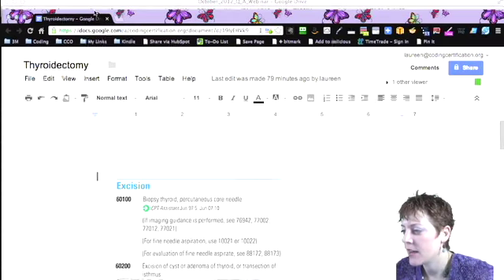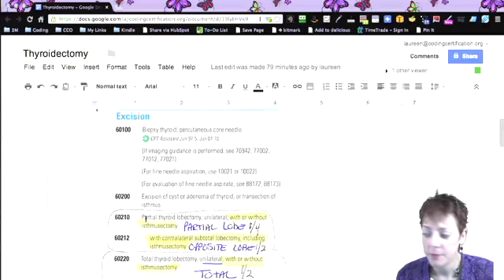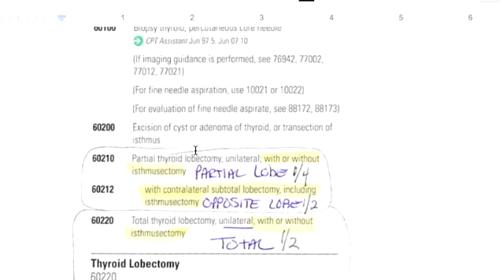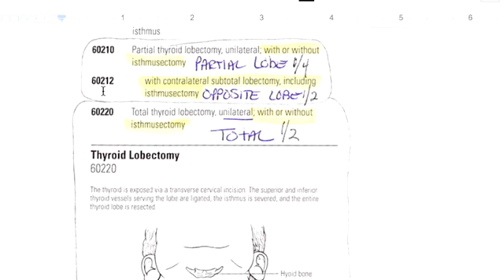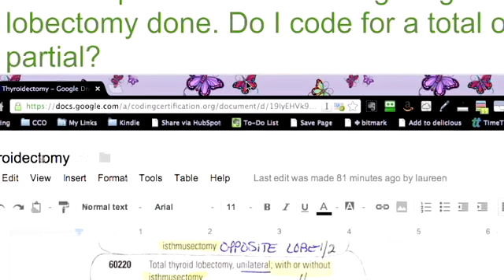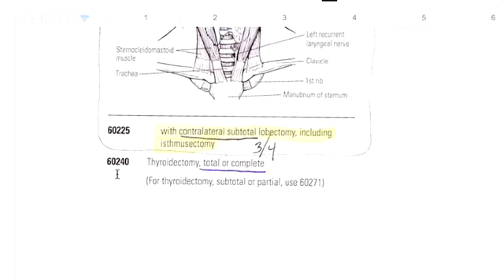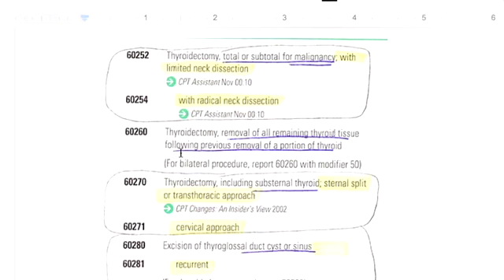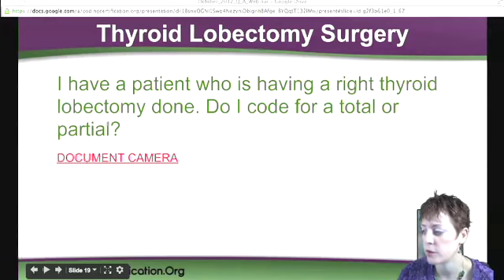CPT Code for Thyroidectomy — CPT Coding Guidelines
Alright so this question is on thyroidectomies. It was, "I have a patient who's having a right thyroid lobectomy done. Do I code for a total or a partial?" So let me go through my little thyroid spiel. This... what comes to mind immediately is think of a butterfly and there's a picture in CPT that if you... you can kind of visualize it and it does look like a butterfly, like the 2 wings on either side and then that middle little on the thyroid. It's called the isthmus. I always sound like I'm lisping when I talk about the deal in the middle here.

So when you look at the codes, if you think of the butterfly... because some of them will say they did you know, one lobe. Some will say they did part of one lobe and part of another lobe so let's go through that. Now that you have the visual of a butterfly in mind with the isthmus in the middle, the first two codes are a biopsy and then an excision of an adenoma or cyst. But this is where they start for the thyroidectomy code. 60210 is partial thyroid lobectomy, unilateral and this is with or without the isthmus so with or without the middle portion.

So this is actually supposed to look like ¼ so ¼ of the butterfly is being removed because there's 2 lobes, a right and left lobe. So they're doing a partial lobectomy on one side. So that's why I think of it as ¼ of the butterfly.

Now 6021 says with the contralateral, which means opposite side, subtotal lobectomy including the isthmus. So think of that as half the butterfly. It's not one whole lobe. It could be the upper of the right and the lower of the left or the upper of the right and the upper of the left. You get the idea but basically, half the butterfly is being removed.

60220 is a total thyroid lobectomy, unilateral. So that would be the answer for your question here, having the right thyroid lobectomy done. If they're removing the whole lobe, that's what's you're going to use, 60220. And so that's half the butterfly but it's one side, right or left. And again, it's with or without the isthmus. You don't code that separate if they do it.

And then 60225 is what contralateral subtotal lobectomy. So they had half the butterfly on the right side gone and now, they're taking a little bit on the opposite side. So I view that as ¾ of the butterfly gone. And then your 60240 is a thyroidectomy -- total or complete so the whole butterfly is gone.

And then if you are doing a total or subtotal for malignancy, so there's a cancer, with a limited neck dissection then you're going to go beyond that. You're going to get into these 60252 codes. So limited neck dissection versus radical neck dissection.

And then 60260, this is also called a completion thyroidectomy in that they remove part of the tissue in one operative session and now they're coming back and removing the rest of the thyroid. So this is a thyroidectomy, removal of all remaining thyroid tissue following previous removal of a portion.

Okay and then this 60270 -- thyroidectomy including substernal thyroid, sternal split or transthoracic approach so you know, obviously, many times with CPT coding, the approach will dictate which codes we're going to use over others.

So hopefully, that is a good little overview for you of thyroid coding, thyroid surgery coding.  thyroidectomy procedure